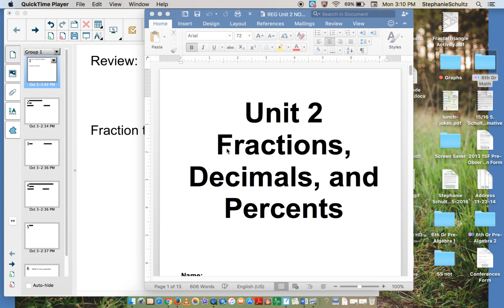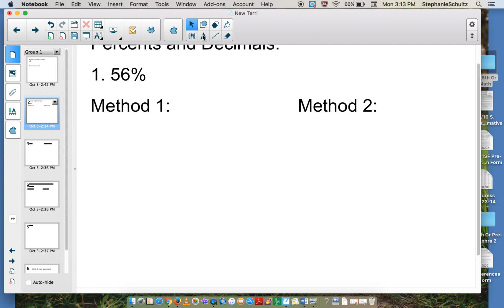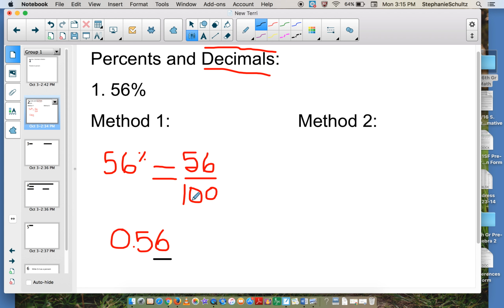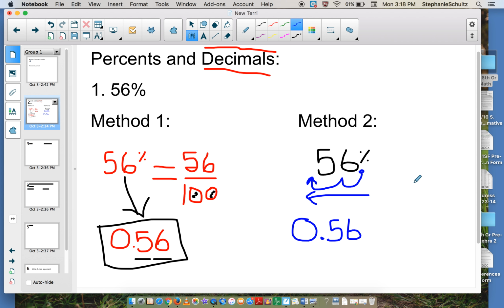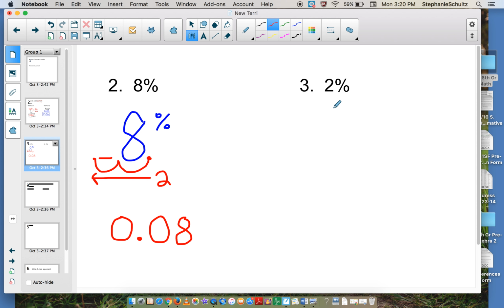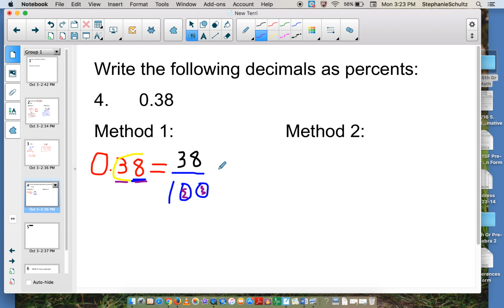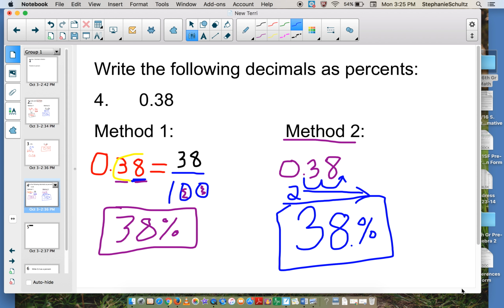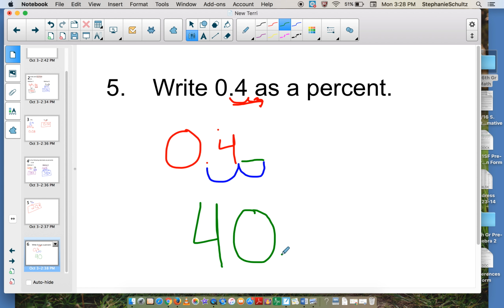Changing Decimals to Percents and Percents to Decimals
Understanding how to convert Decimals to Percents and Percents to Decimals.